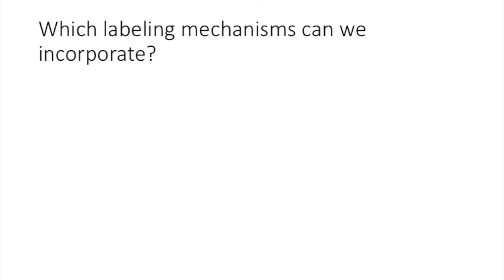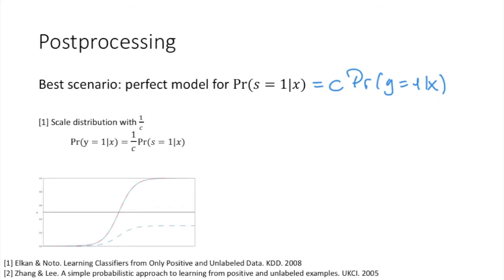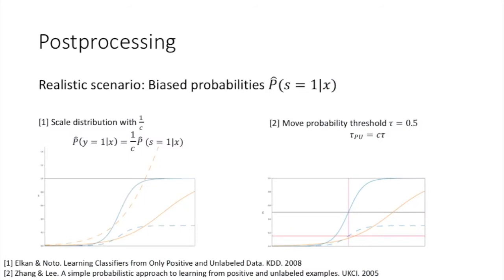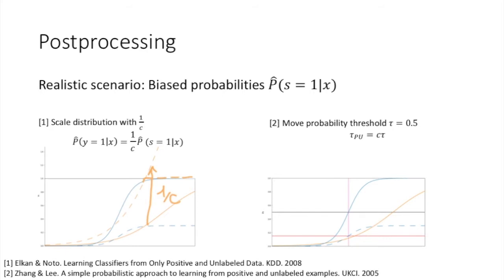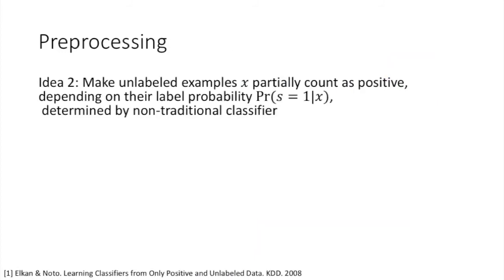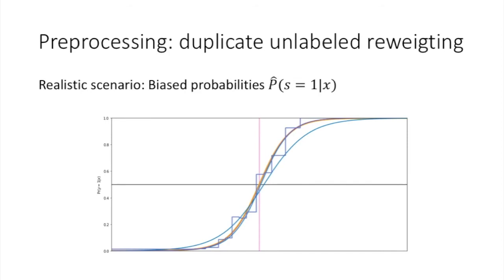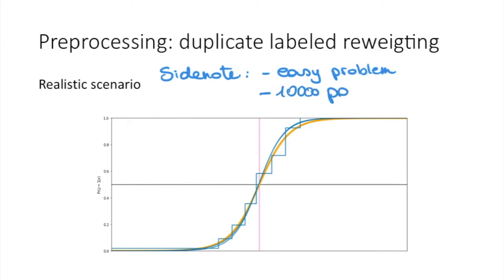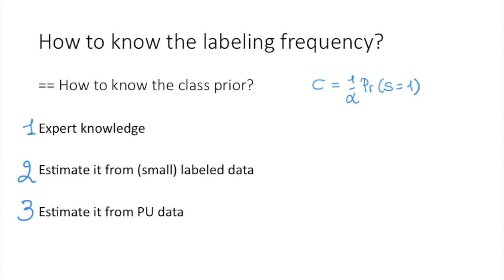PU Learning Tutorial: 6. Incorporation of the labeling mechanism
Tutorial on Learning from Positive and Unlabeled data.